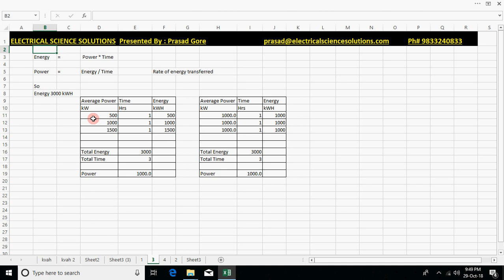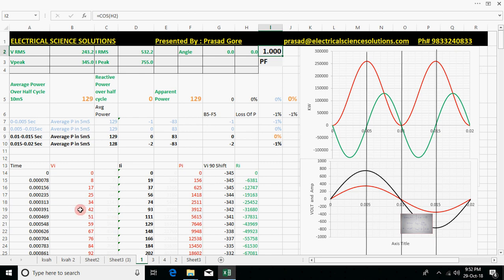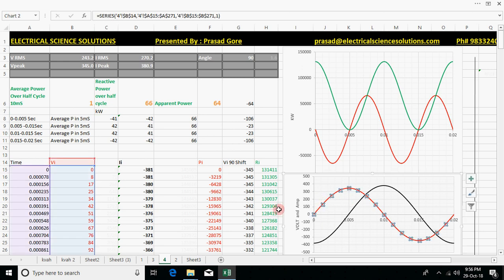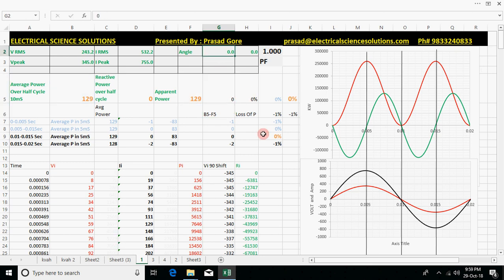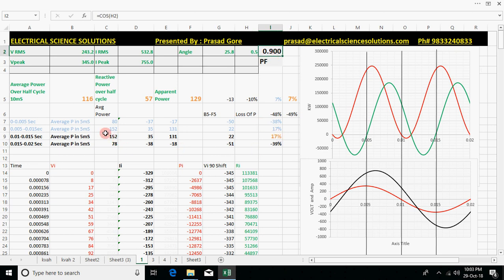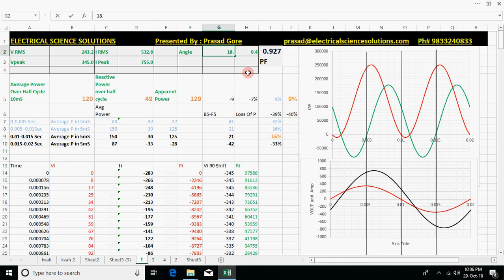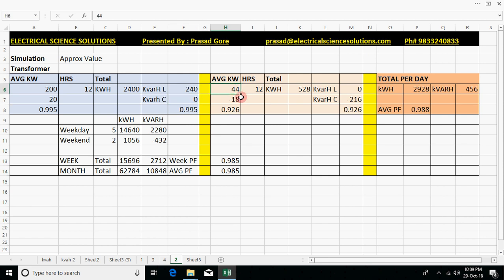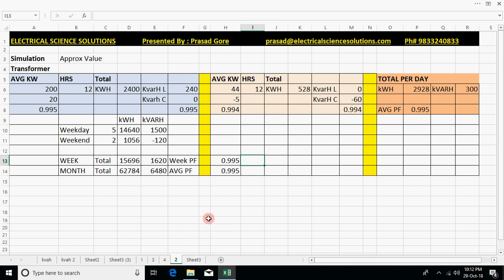Why 7% power factor incentives, power,energy, and new MERC tariff 2018#powerfactor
WHY 7% FIGURE FOR INCENTIVES. For new billing system directly forward video to 19.30 Minute. For detailed understanding watch complete video.